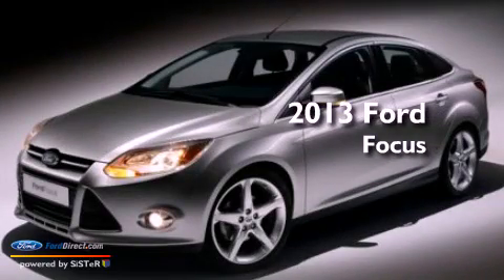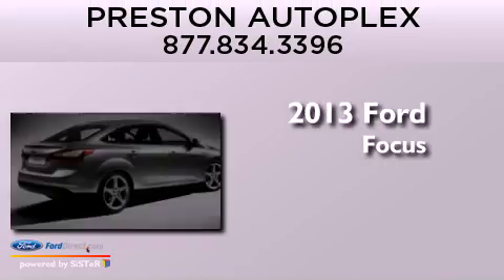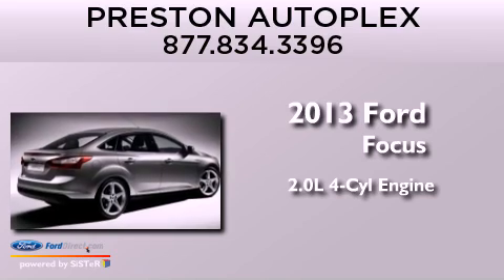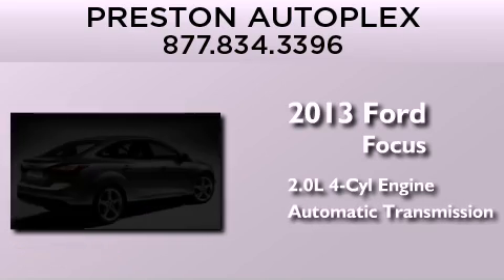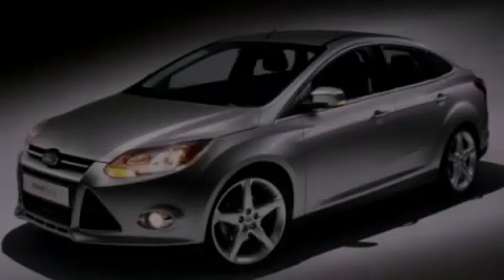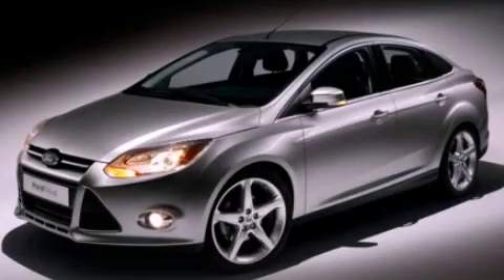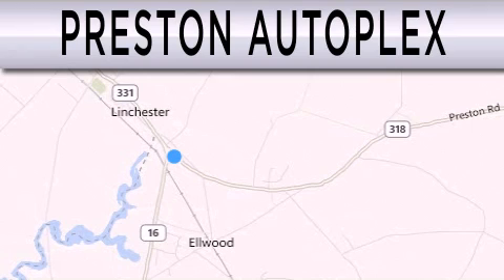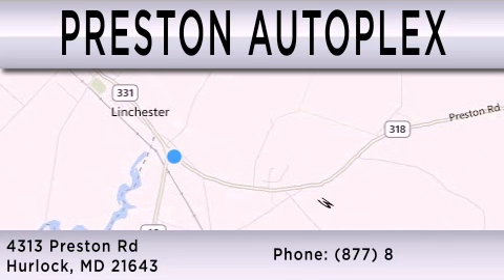2013 FORD FOCUS Hurlock MD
Year : 2013
 Make : FORD
 Model : FOCUS
 Engine : 2.0L I4 16V GDI DOHC FLEXIBLE FUEL
 Trans . : AUTOMATIC

 Stock : DX38570